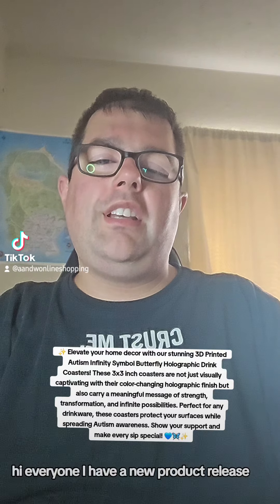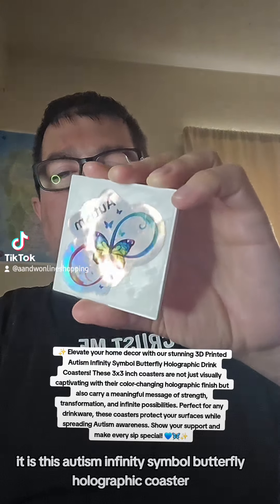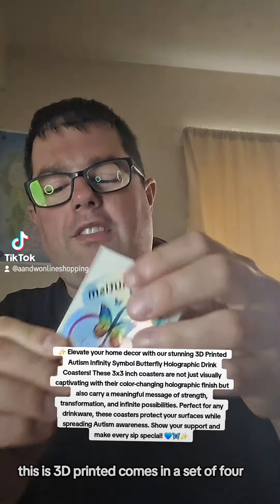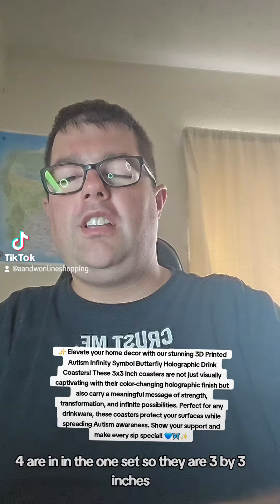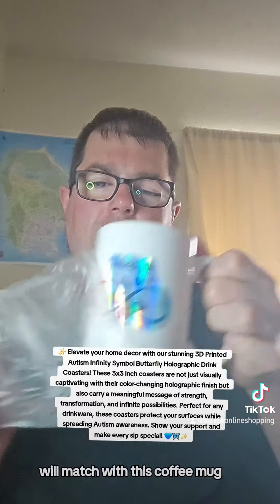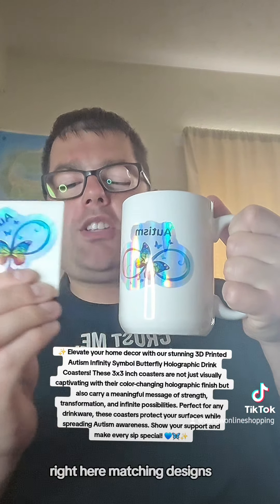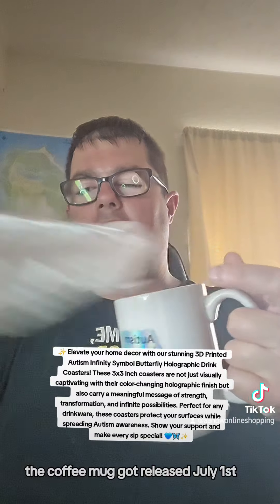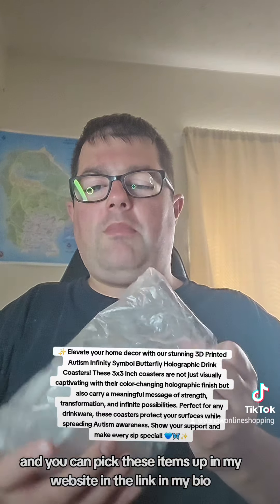Stunning 3D Printed Autism Infinity Symbol Butterfly Holographic Drink Coasters | Unique Home Decor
Discover the beauty and significance of our 3D Printed Autism Infinity Symbol Butterfly Holographic Drink Coasters in this detailed review! These 3x3 inch coasters are not only a functional accessory for your home but also a powerful symbol of Autism awareness and support. Watch as we explore the intricate design, mesmerizing holographic finish, and durability of these coasters. Perfect for any occasion, they make a thoughtful gift and a stylish addition to your decor.

Key Features:

Unique Autism infinity symbol and butterfly design

Stunning holographic finish with color-changing effect

Durable and protective for all surfaces

Ideal size for most drinkware

Supports Autism awareness